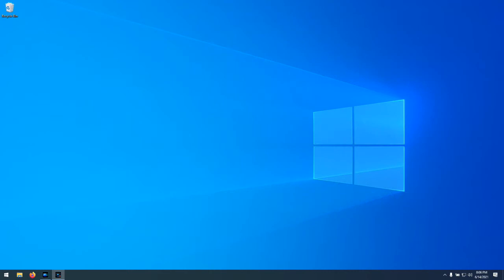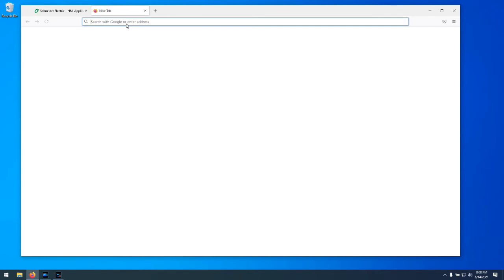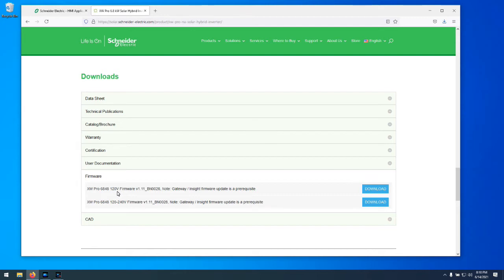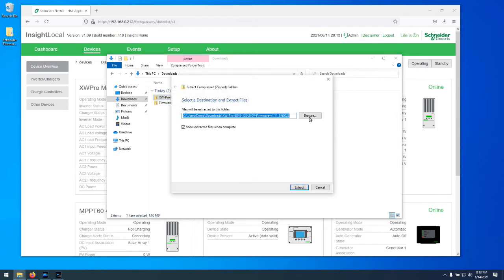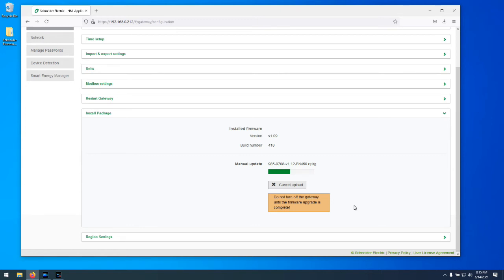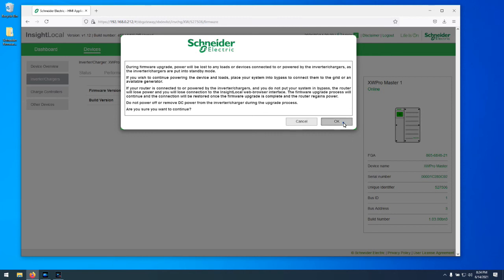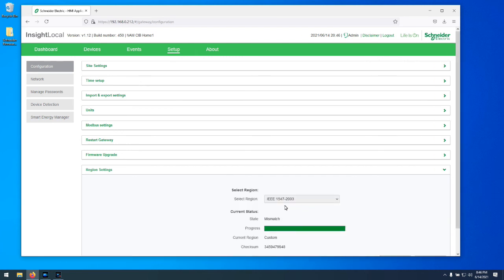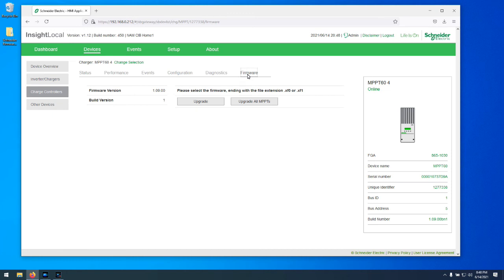Commissioning Schneider XW Pro: Pt 3. Firmware Updates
This video series covers the step by step process of commissoining a new Schneider XW Pro based solar system. In this video firmware updates are covered in depth.